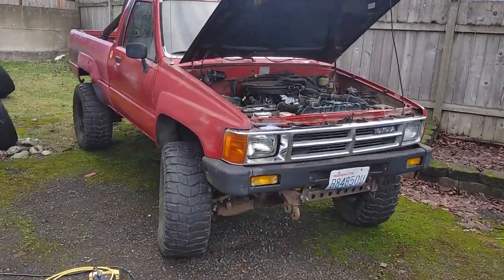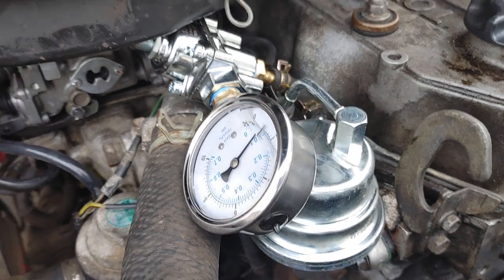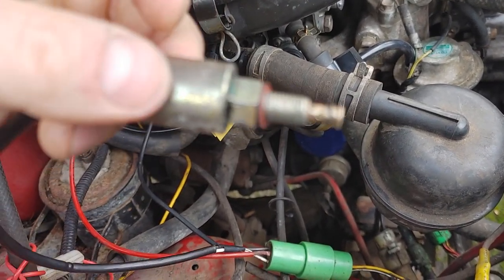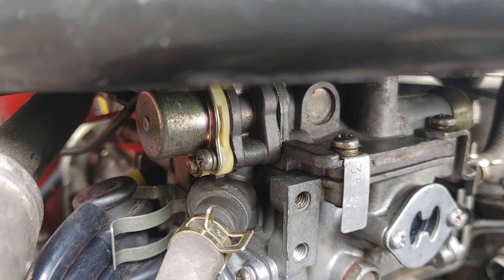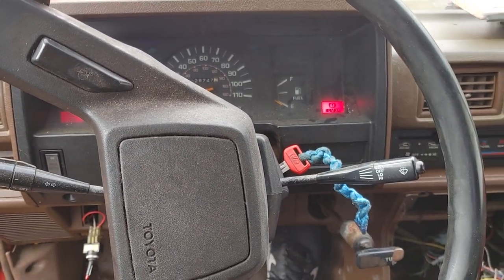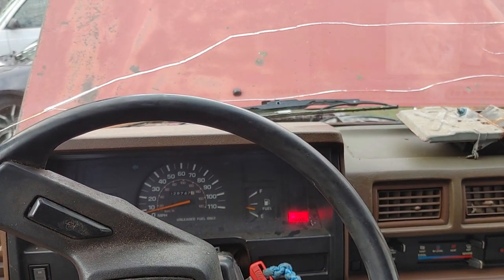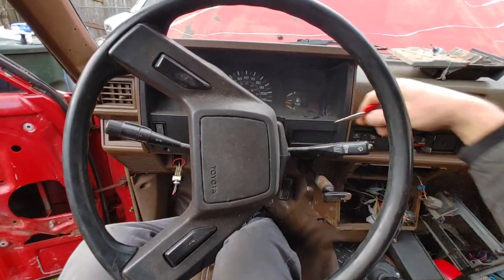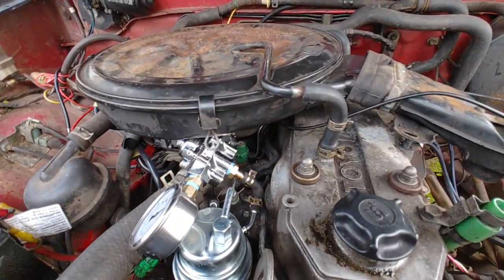22r won't idle - Fuel Cut solenoid? SOLVED! SEE DESCRIPTION / COMMENTS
SOLVED!!! - It ended up being the stupid float level! Even though I set it EXACTLY to FSM specs and tripled checked and made sure there wasn't a problem with the float itself. I was able to determine this only after hooking up a remote starter (a little tricky on a 22r. I'll be posting a video soon on how to do this). Basically you need to wedge something to depress the clutch (not ideal putting it under constant tension) or better, ground the clutch safety wire going into the starter solenoid, then attach remote starter between batt + and IGN wire going into start solenoid. Anyway, when I did this, I could see the bowl filling up, up, up, and up. past the middle line, then out of view, then overflowing and never stopping. I couldn't tell where the float level was before cause I had to be inside the truck to start it. and looking at a flooded/full bowl looks exactly the same as looking at an empty one since the fuel is mostly clear. Anyhow, after spending a ton of time dicking around with the float level, I was able to get it idling quite nicely. until a radiator line blew because the thermostat is old and dead. So ordered a new one and just put it in yesterday. Gunna reinstall dash instrument panel (pulled to install new bulbs and fix heater gauge) and see if she's finally alive when I have time. probably next week.

Anyhow, to clear up confusion on the fuel cut solenoid. All it's intended to do is open up when voltage is applied, and close (cut off fuel) when voltage is taken away. and voltage is applied by turning the IGN ON, and it's taken away by turning IGN off. So, It will only cause idling problems if it's closed or partially closed/stuck or not receiving voltage. in which case it will stay closed and starve the carb of fuel. But on it's own, it will never cause the issue I'm getting (ie. way too much fuel, running too rich). Again, all it can do is cut off fuel, not add more fuel. So that was never a feasible culprit here. Nonetheless, I replaced mine with a cheapo Chinese one that seems to be working fine. for now anyway.

It's also worth noting, unlike what has been said in some forums, the white wire on the fuel cut solenoid is not ground, it goes to the stupid emissions computer, which probably controls a ground connection to that white wire. so it should usually be getting ground on that wire, but it has to go through the dumb emissions comp to get there. On my truck, the emissions comp seems to be worthless, and there is no ground on the white wire no matter what I try (pulled comp, resoldered all connectors, replaced a bad diode. still worthless). The cheap Chineseum fuel cut solenoid is actually a better/simpler design. It's a single wire, which is hooked to the black wire, which receives voltage when IGN is on (thus allowing fuel to flow) and receives no voltage when IGN is off (thus cutting fuel). it gets ground direct from the carb body. No emissions computer involved. very simple and effective. So I'm either going to keep this one one, or fix my stock solenoid with tons of ultrasonic bath and carb cleaner and then solder the white wire to the solenoid housing, so it's always grounded via the carb body.